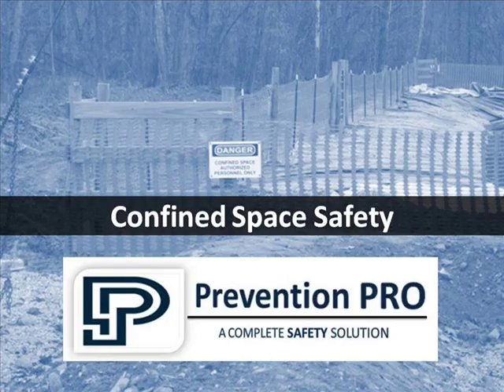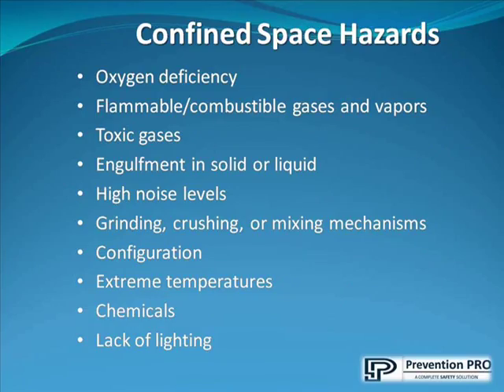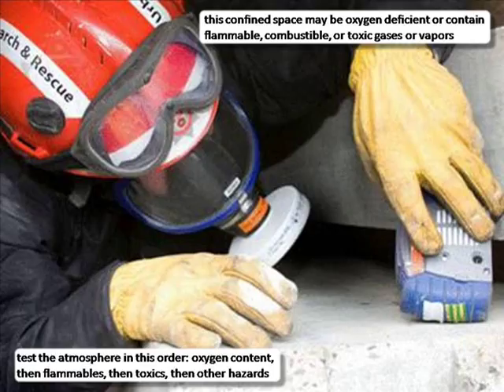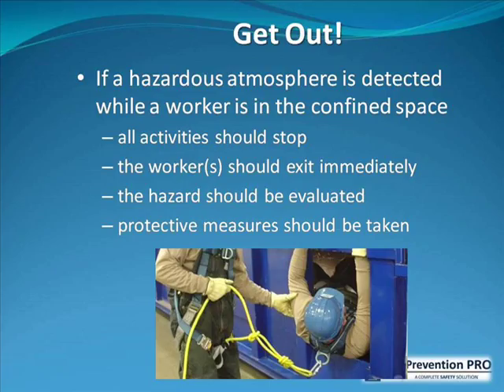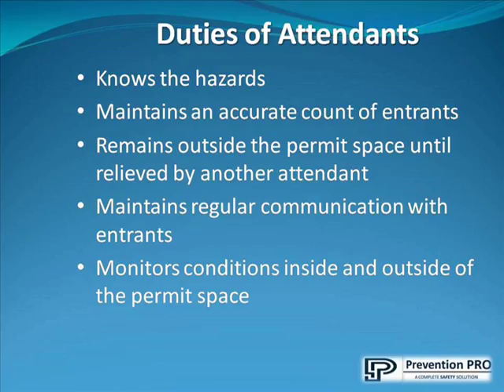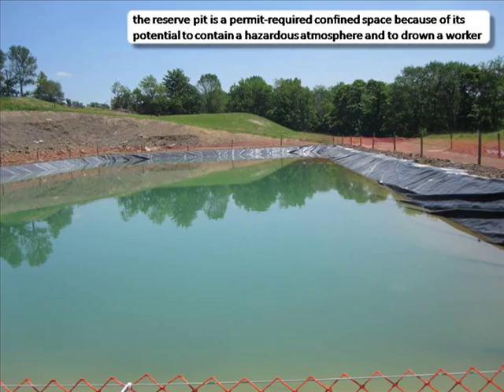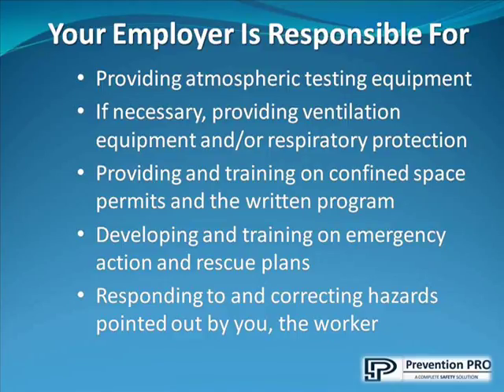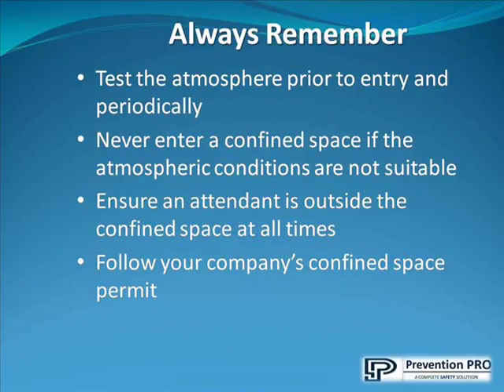Confined Space Safety Training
This channel is created to spread environmental, health and safety knowledge. this video will protect the workers from confined space accidents